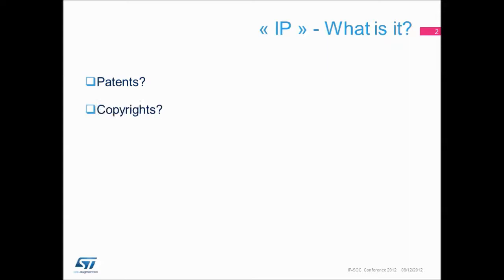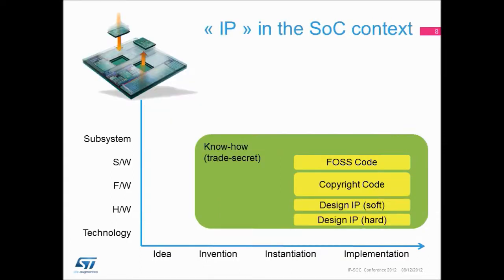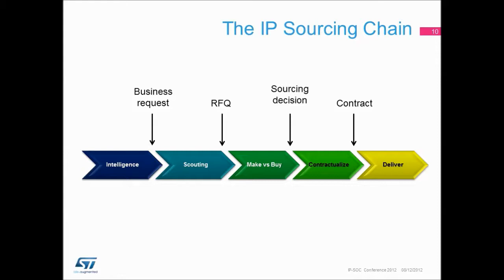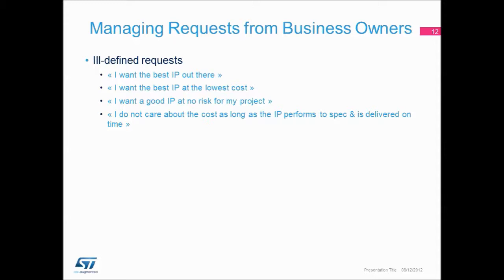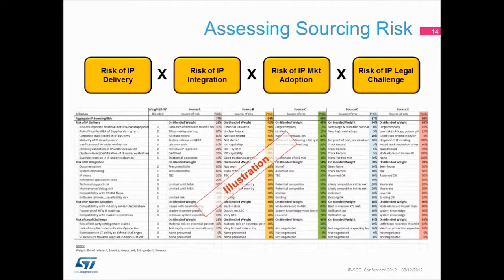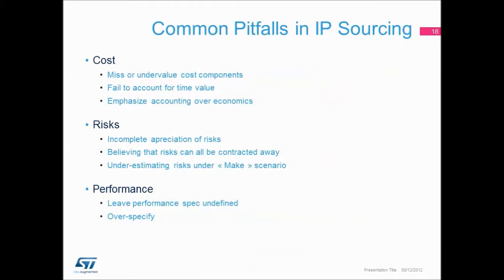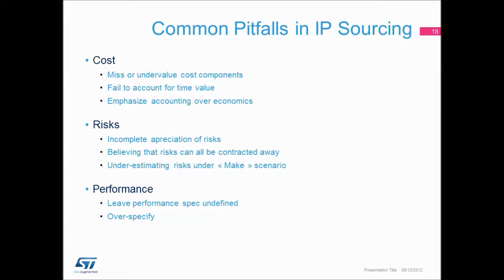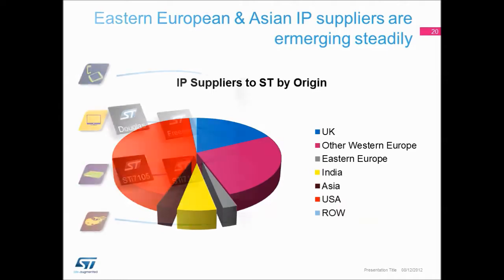Managing the IP Sourcing Process: an IDM Perspective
By Philippe Quinio, Group Vice President of IP Sourcing & Strategy, STMicroelectronics

Biography:

Philippe Quinio is the Group Vice President of IP Sourcing & Strategy at STMicroelectronics and has held this position since November 2011.

After an initial career in R&D at a research laboratory in Japan, Philippe conducted several management consulting missions in Europe and North & South America for a major US consulting firm.
He joined ST in 1995 in the Corporate Strategic Planning organization where he held several positions in Business Planning & Development. He then led the strategic marketing activities of the Consumer & Microcontroller Group till 2002, when he took the responsibility of the Marketing & Product Strategy activity for the newly formed Imaging Division. In 2007, he joined the Corporate Finance organization, in charge of the intangible asset cycle and led several M&A projects. He was concurrently appointed Site Director for ST and ST-Ericsson's headquarters in Geneva.
From July 2010, he is the Director of the IP Sourcing & Strategy organization recently created under ST's CTO, and whose mission consists in developing technology intelligence, in defining & deploying re-use/make/buy analysis based on identified company-wide IP roadmaps and in executing the resulting sourcing deals.

Philippe Quinio was born in Versailles, France, in 1965 and graduated with a degree in Telecommunications Engineering from Telecom Paris tech in 1987. Philippe also holds an MBA from INSEAD.